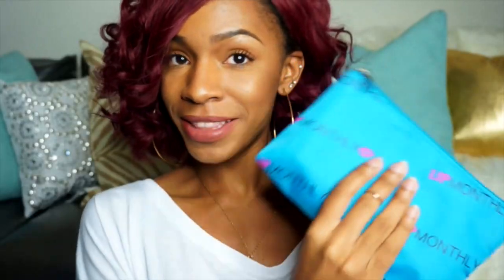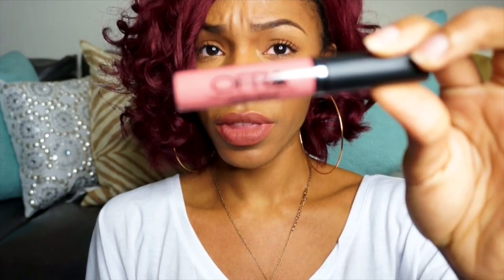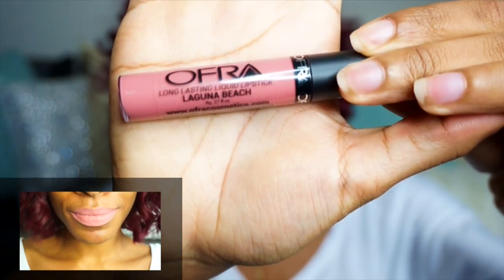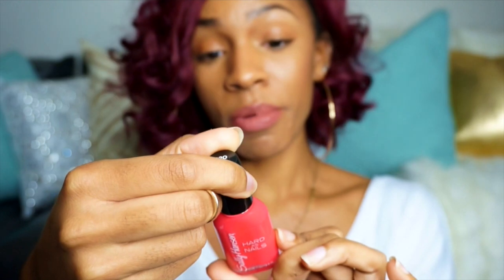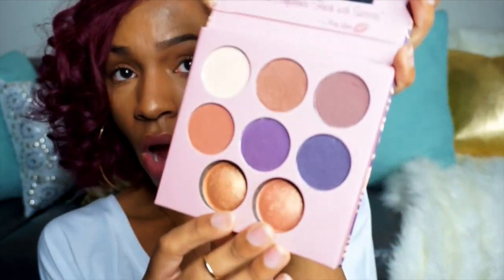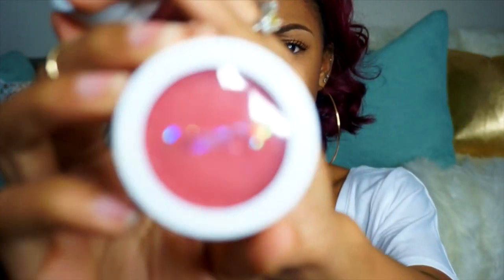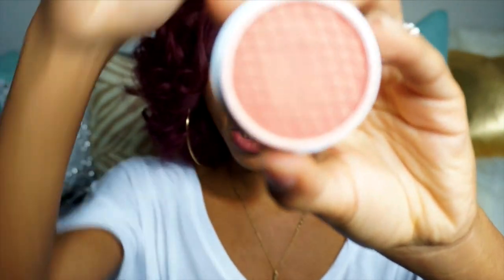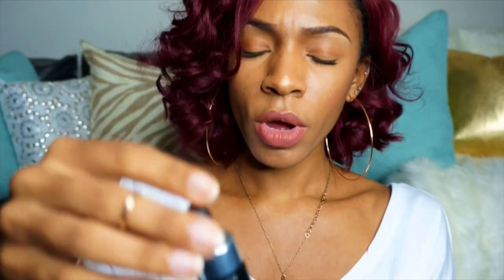Makeup Haul! Lip Monthly, Colourpop, Sephora + More! | VICKYLOGAN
PRODUCTS MENTIONED ↓

Colourpop Cosmetics SUPERSHOCK CHEEK Blushes “Fox”, “Birthday Suit” & “Quarters”

OTHER THINGS I’M WEARING↓

Necklace: depop
Lippie: Colourpop “BFF3” Lipliner + WnW 902 Lipstick

HAIR INFO ↓

Beyonce Inspired Bob Style Brazilian 99J Auburn Hair Color Lace Wig[CBW06]
Hair texture: Silky Straight
Hair Color: #2/99j ombre
Hair length:12inches
Wig density: 150%
Cap7 Glueless lace front wig cap.

EDITING  ↓

Music → silo: christmas in july

Everything else I purchase on my own (: I only recommend products or services I use personally and believe will be good for my viewers. I am disclosing this in accordance with the Federal Trade Commission guidelines concerning the use of endorsements and testimonials in advertising.